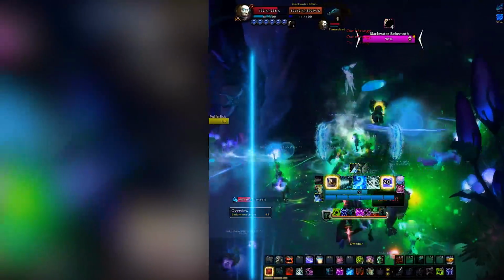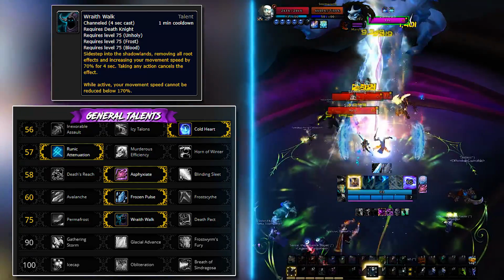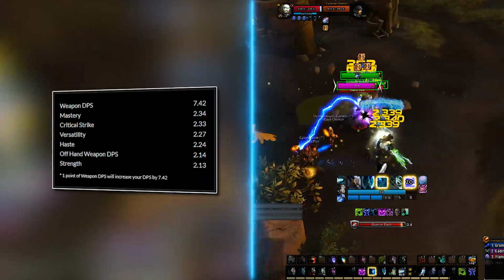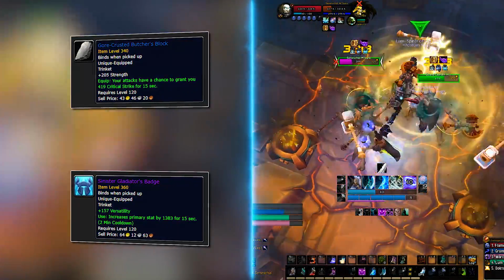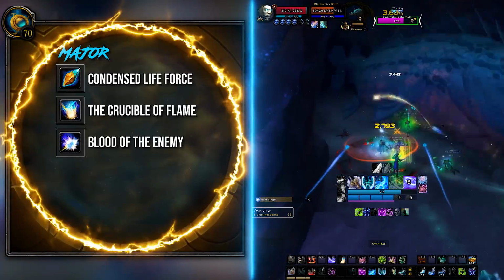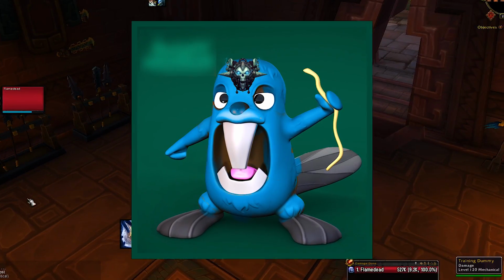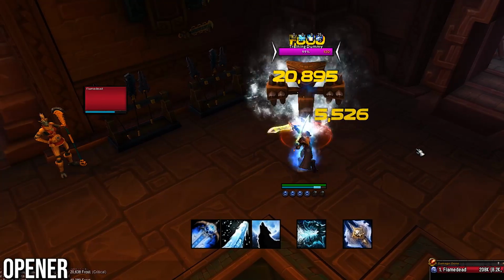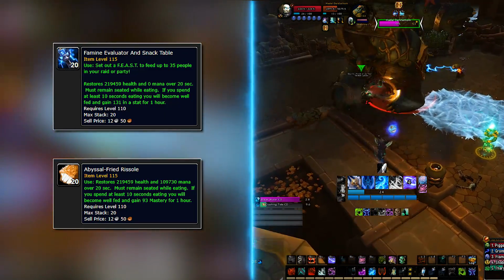IS FROST DK THE NEW MELEE KING? 8.2 Frost DK GUIDE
So is Frost DK the new melee king? Our 8.2 Frost DK Guide will surely help answer that and if not, at least get you to properly handle 8.2 frost dk pve. Keeping in mind the 8.2 frost dk buffs, the guide will get you through the general frost death knight knowledge including here gear, stats, traits, the 8.2 frost dk talents and the frost dk bfa rotation. It wouldn’t be a complete circle without covering the frost dk essences. All in all, we hope this will help you on how to play frost dk in the new raid and mythic plus! Keep close to MarcelianOnline for a lot more bfa wow class guides!

📦Shopping on Amazon? Get the cool stuff we have!

🎦All videos are live at 16:00 PM (PST) / 1:00 AM (CET)
MON▶️  New Video Series TBA